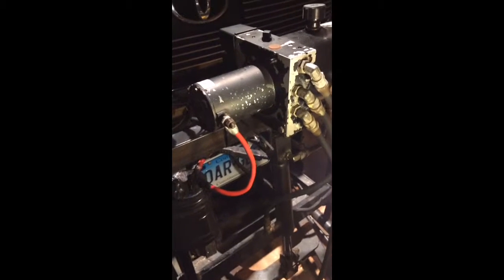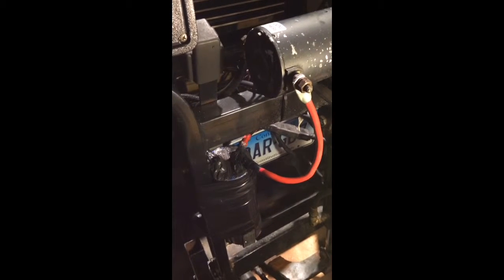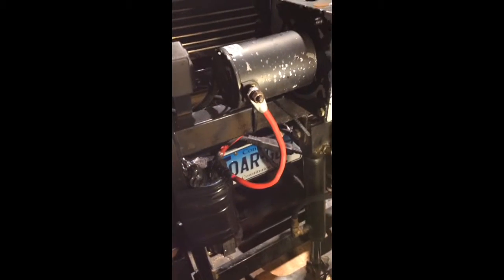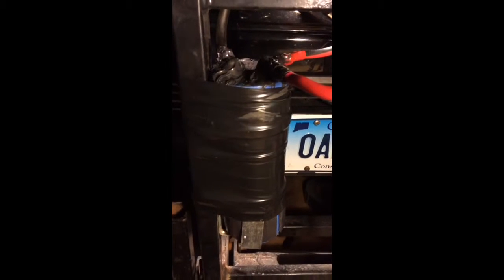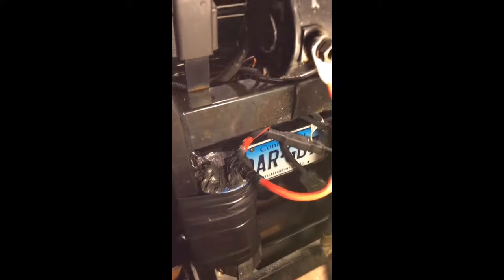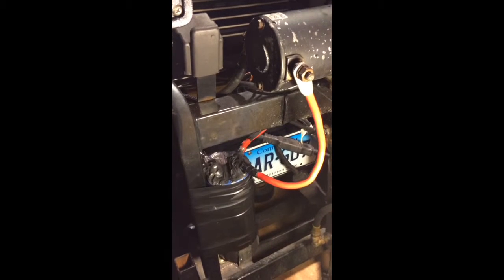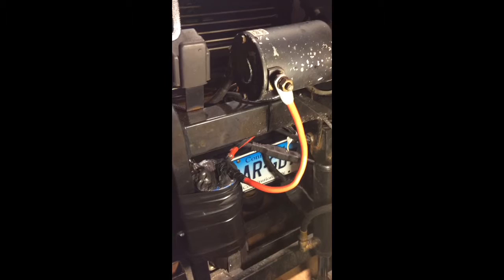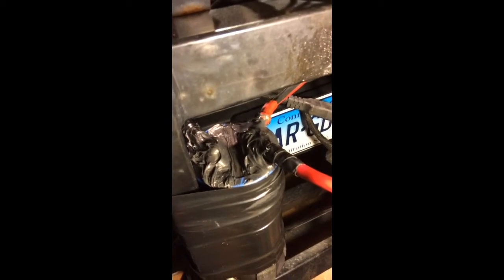Adding capacitor to electric plow fisher homesteader.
Adding capacitor to electric plow. Wire in parallel as close to the motor as you can   This will smooth out the major hit that taken by the charging system.